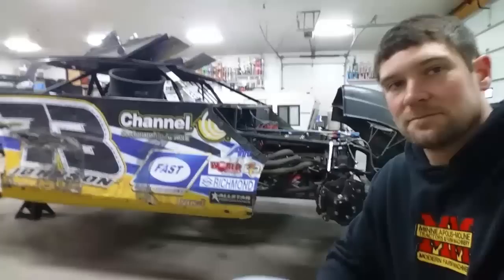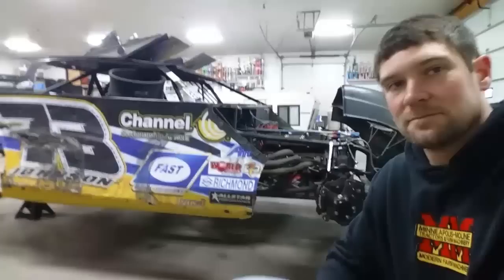A few random things this farmer did over winter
Winter time madness!

► Follow MN Millennial Farmer on Snapchat
millennialfarm
► Follow MN Millennial Farmer on Instagram